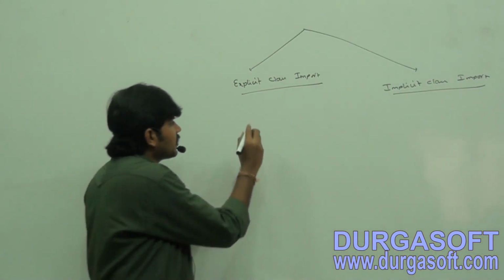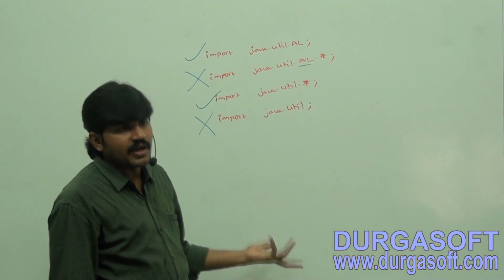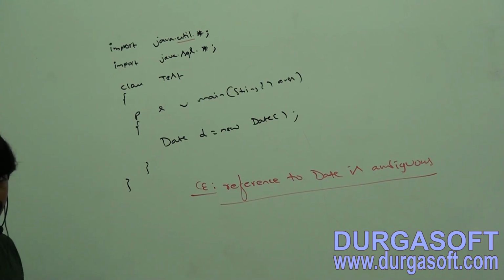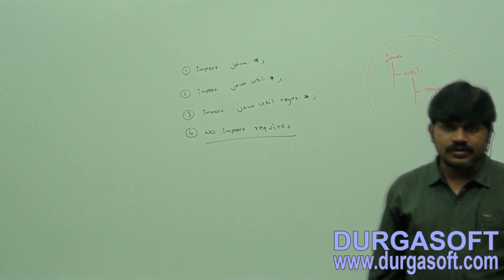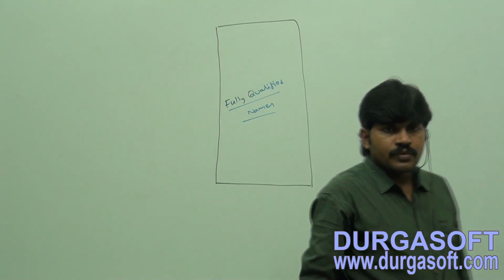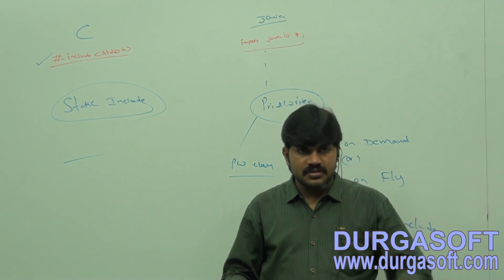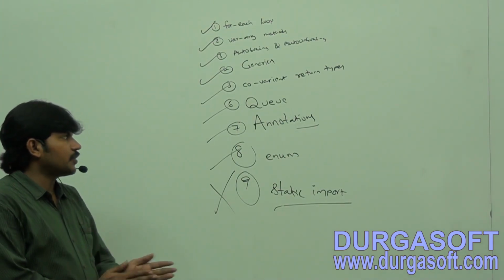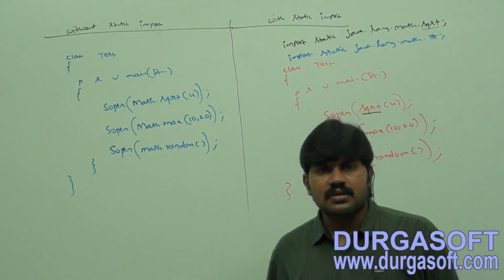Core Java With OCJP/SCJP: Declarations and Access Modifiers Part-2 || import and static import